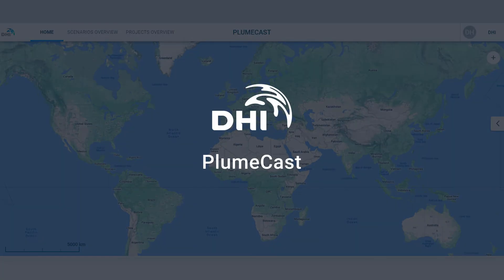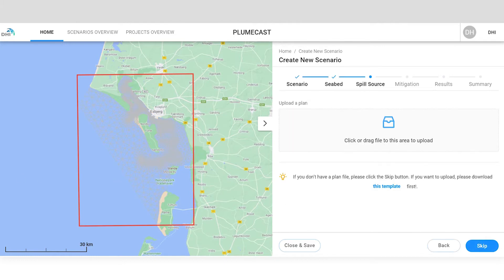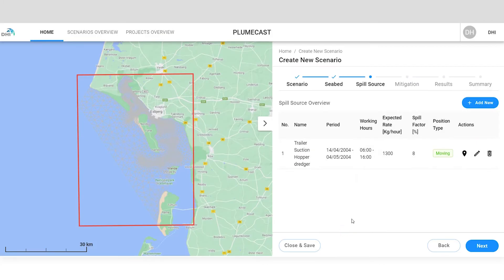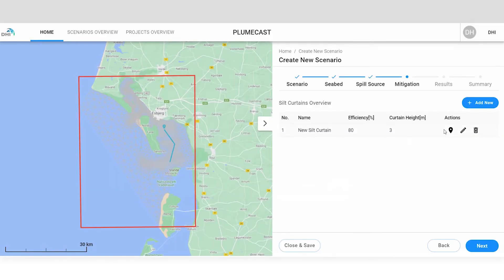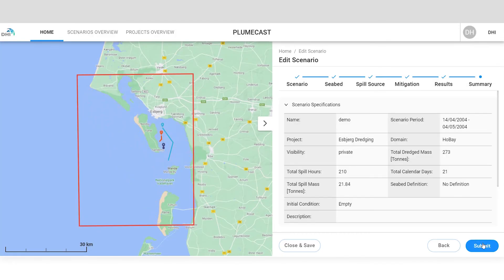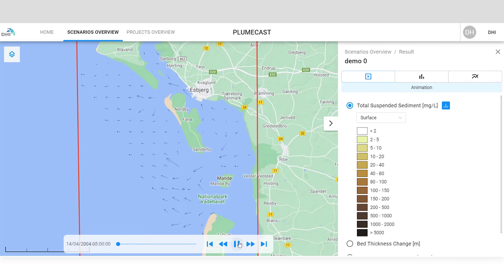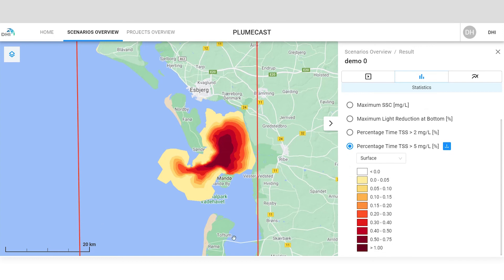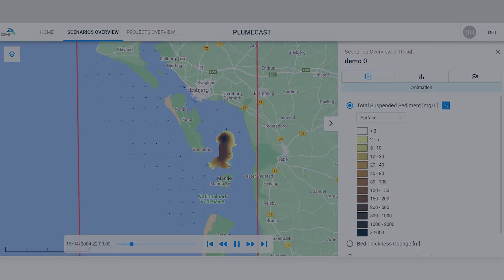PlumeCast: Quick Tour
PlumeCast is a cloud-based sediment modelling tool that allows you to quickly predict dredging-related sediment spill plume dispersion for more proactive environmental impact assessments.